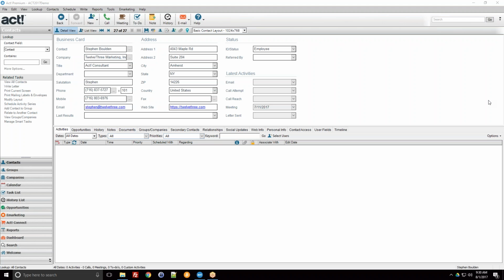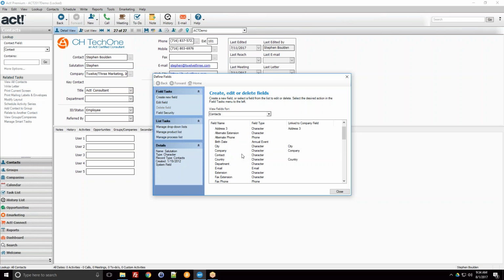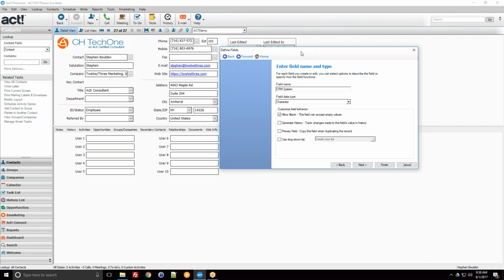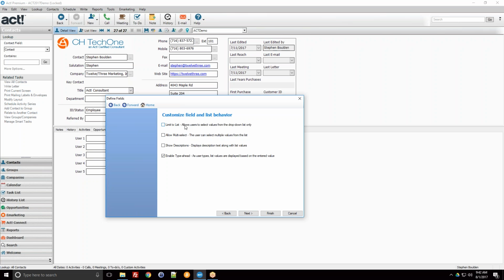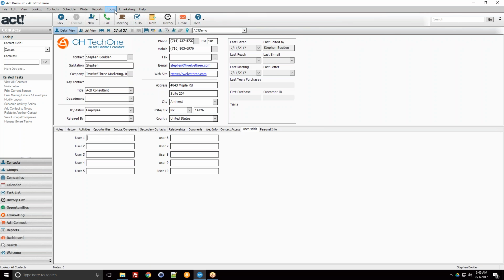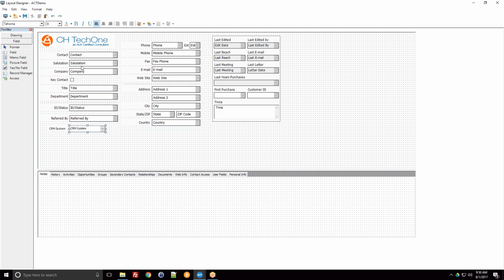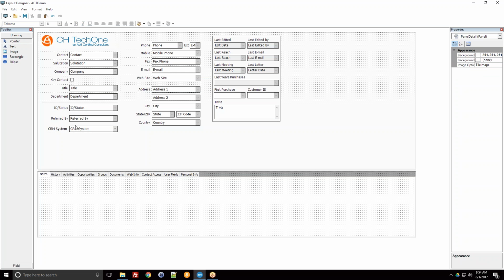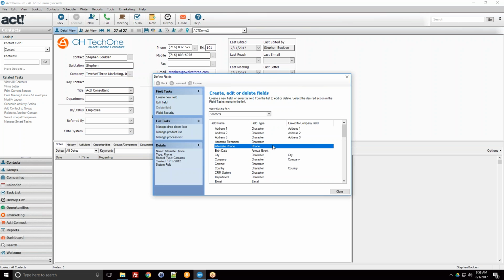Act! Tutorial - Defining Fields & Custom Layouts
Stephen Boulden of Twelve/Three Marketing, Inc. hosts a webinar on Act! Custom Fields & Designing Layouts.

Custom fields are critical for every business to custom tailor their contact records to suit their needs.  Layouts are a secondary component for arranging and organizing your fields to make data easy to enter.

Attend our webinars live!  Mark your calendar for every Tuesday morning at 9:30 am Eastern time.  Add it to your Act! calendar with the following connection link in the details: